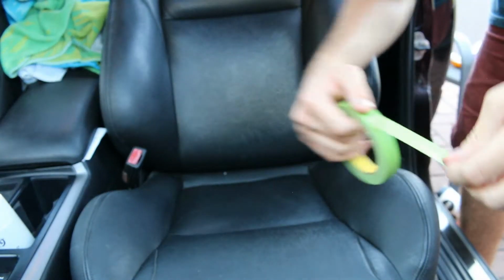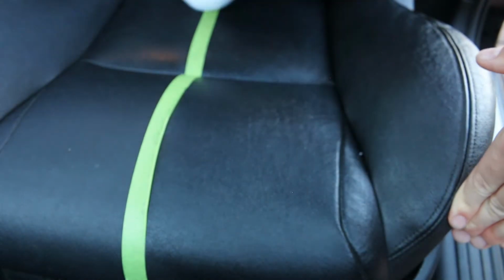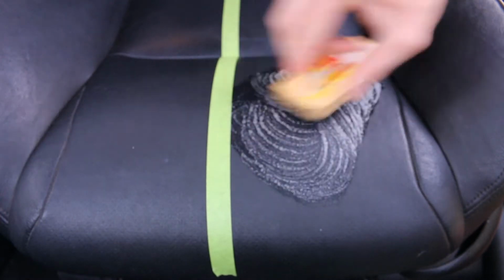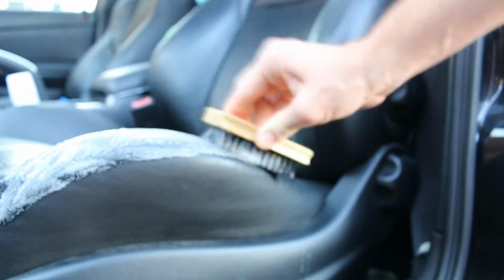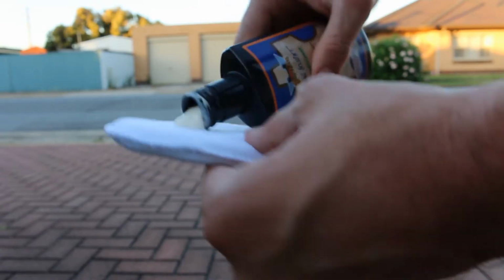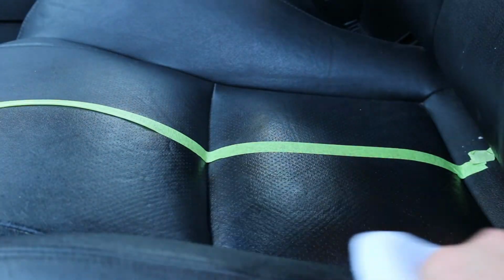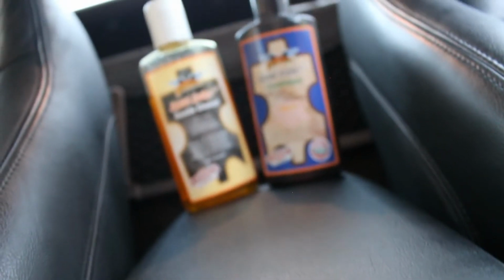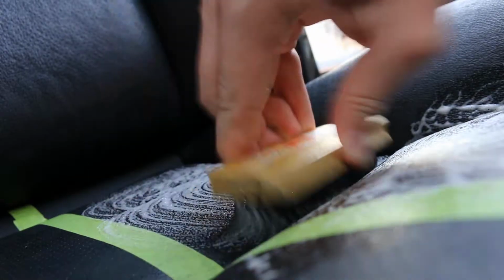Cleaning Leather Car Seats | Gliptone Liquid Leather | FocusOnDetailing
This video details one of the many ways in which how leather can be cleaned as well as how well Gliptone Liquid Leather works.

I don't think I'd ever say a particular car cleaning product is not worth buying but some have proven to be better than others taking into consideration their value for money and the job they can do. I'm not here to bad mouth any products just informing others that may be interested in buying a particular car cleaning item.

STEPS:
Quick vacuum of surface, seams and other parts where a mess may be hiding
Steam clean leather with a microfiber cloth, covering the nozzle to pick up any grime
Using a brush work in the leather cleaner into a lather to later be wiped off. (Don’t let it dry) May be needed to be done a few times to achieve a clean surface
Apply leather conditioner in an even layer, reapplying if necessary. Wiping off any excess.